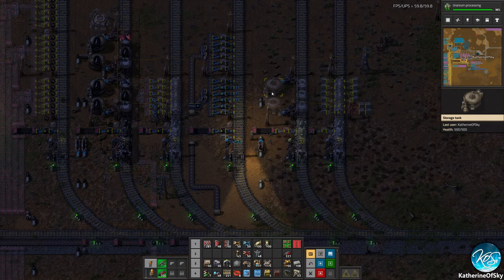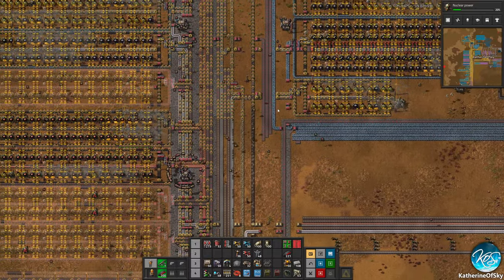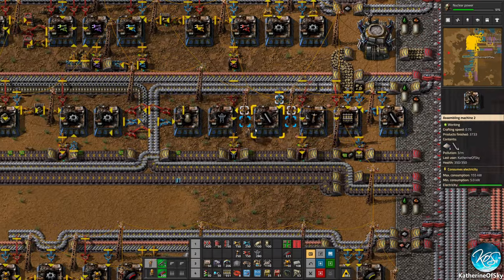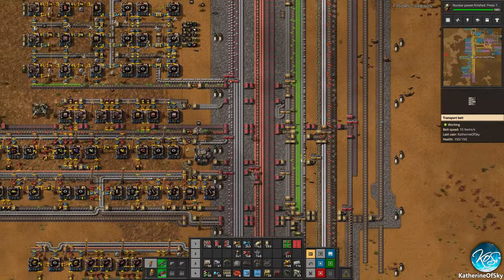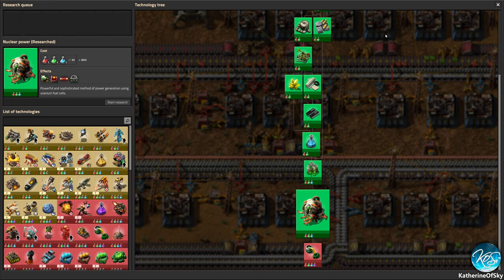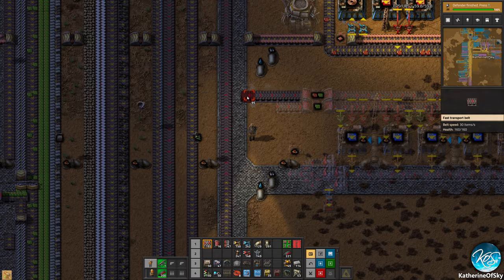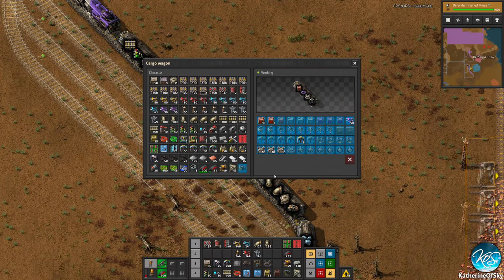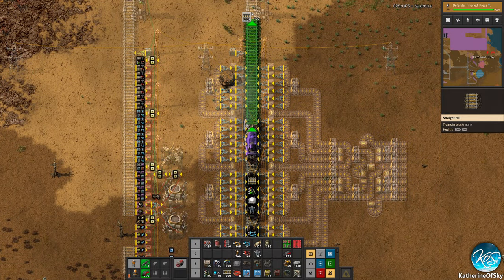KoS Factorio Framework 14 - COPPER MINE & BLUE CIRCUITS - Tips & Tricks, Let's Play